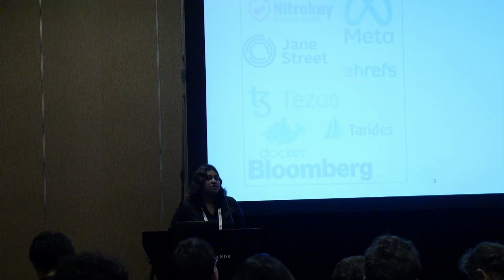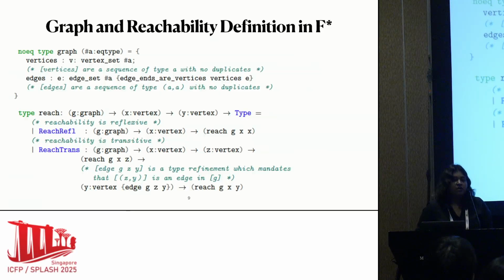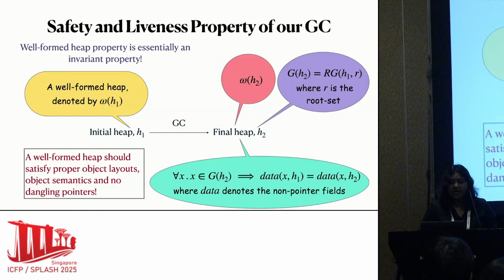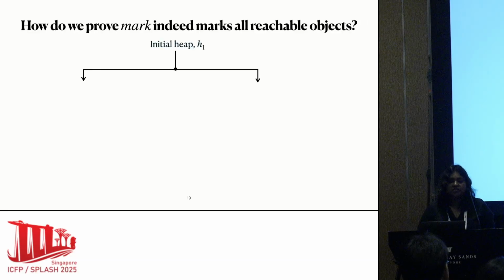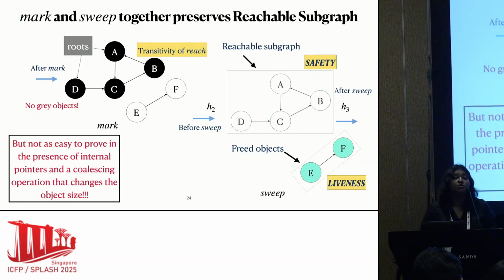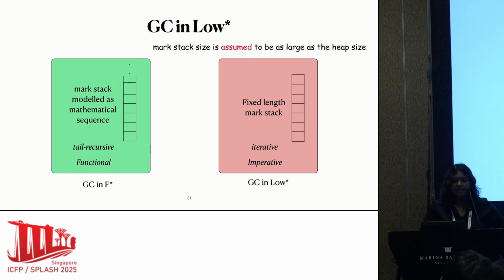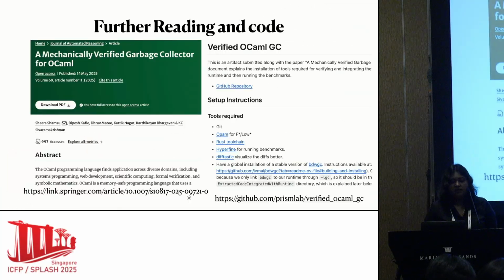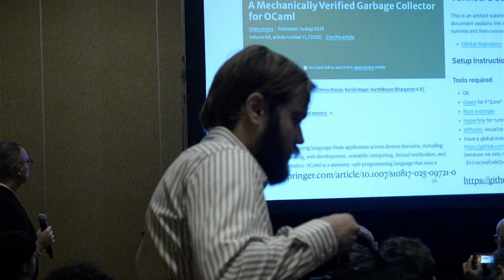[OCaml'25] A Mechanically Verified Garbage Collector for OCaml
A Mechanically Verified Garbage Collector for OCaml (Video, OCaml 2025)
Sheera Shamsu, Dipesh Kafle, Dhruv Maroo, Kartik Nagar, Karthikeyan Bhargavan, and KC Sivaramakrishnan

Abstract: The GC is a critical component of the OCaml runtime system, and its correctness is essential for the safety of OCaml programs. Therefore, we propose a strategy for crafting a correct, proof-oriented GC from scratch, designed to evolve over time with additional language features. Our approach neatly separates abstract GC correctness from OCaml-specific GC correctness, offering the ability to integrate further GC optimizations, while preserving core abstract GC correctness. As an initial step to demonstrate the viability of our approach, we have developed a verified stop-the-world mark-and- sweep GC for OCaml. The approach is mechanized in F* and its low-level subset Low*. We use the KaRaMel compiler to compile Low* to C, and the verified GC is integrated with the OCaml runtime. Our GC is evaluated against off-the shelf OCaml GC and Boehm-Demers-Weiser conservative GC, and the experimental results show that verified GC is pragmatic.